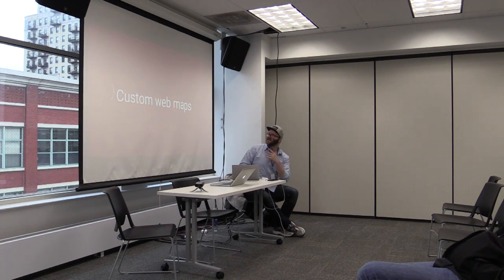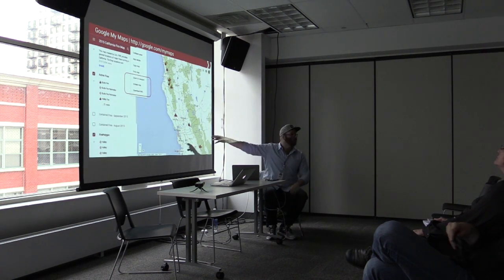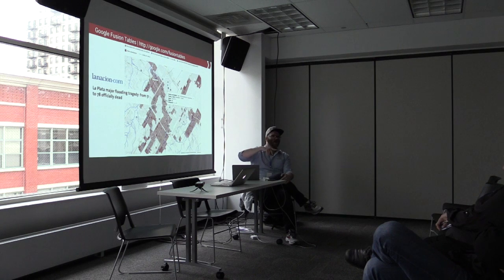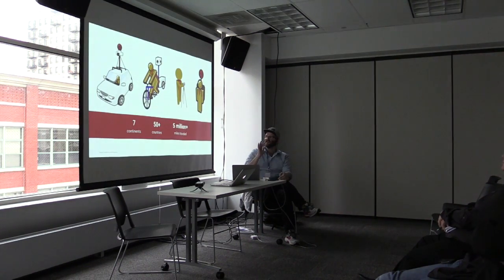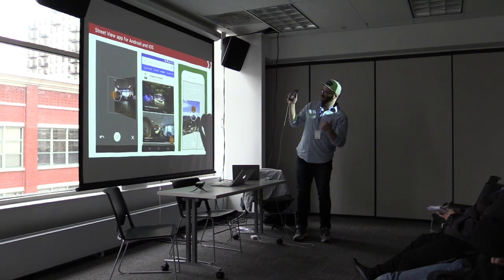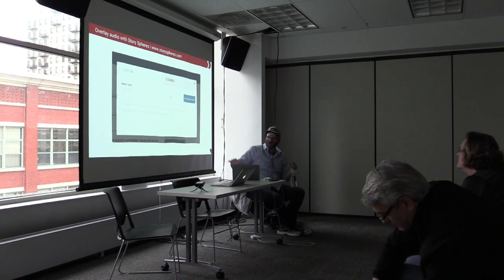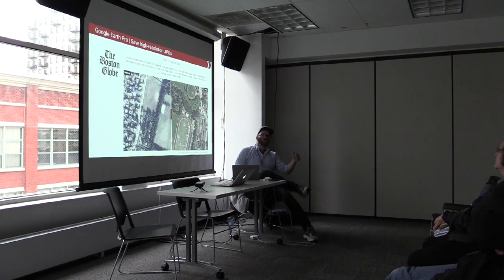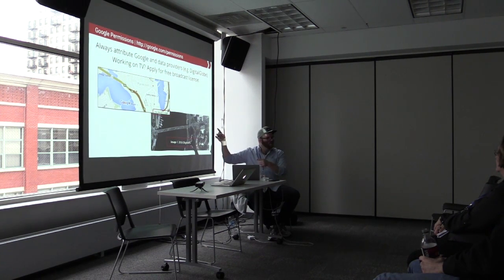Breakout: Google News Lab Tools Overview Two